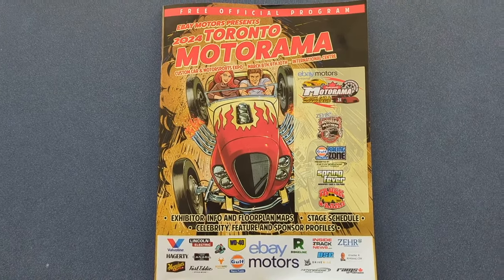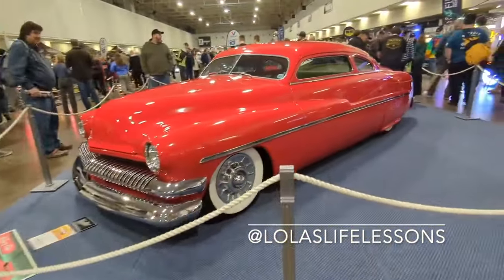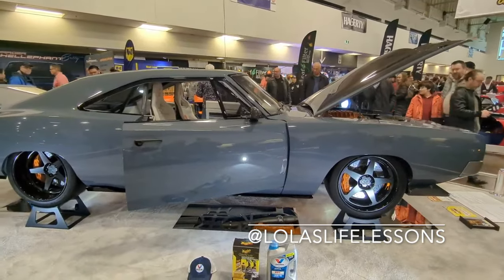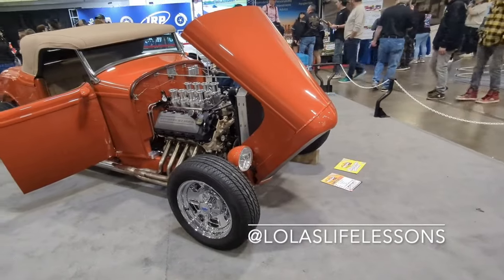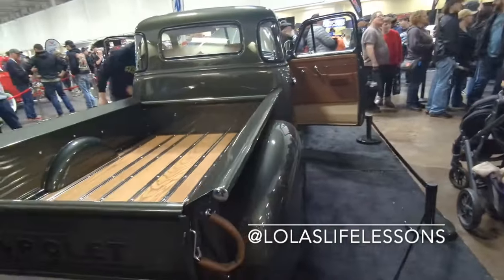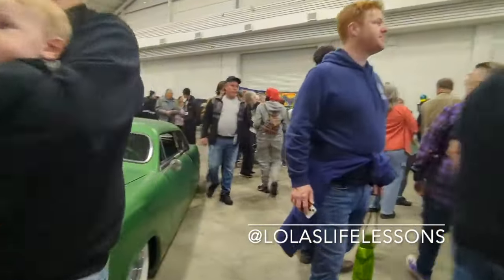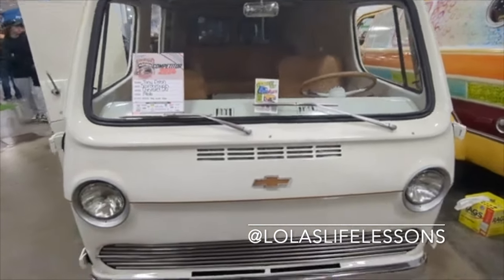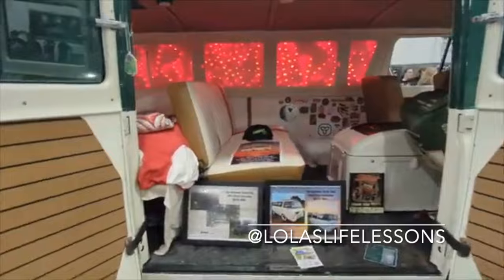Motorama 2024 Toronto car show! 03.09.2024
Motorama 2024 Toronto car show!

Support me...Also, see my fave products!

BLACK SEED OIL Black Strap Molasses AMAZON USA
Wholesome Black Strap Molasses AMAZON CANADA
The blessed seed Black seed oil
Berberine Plus with Ceylon Cinnamon
Concerned about 5G? - Qi EMF Protection